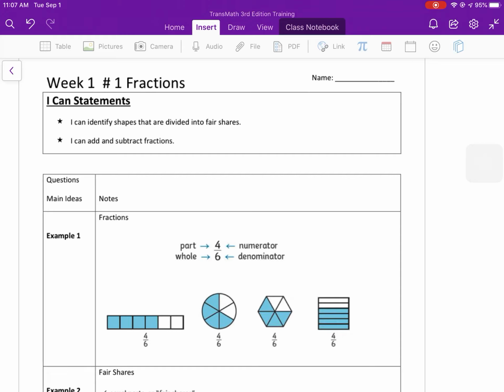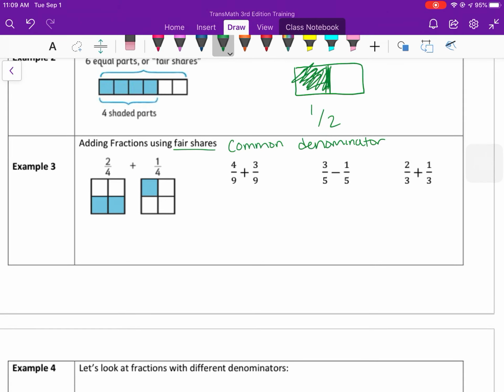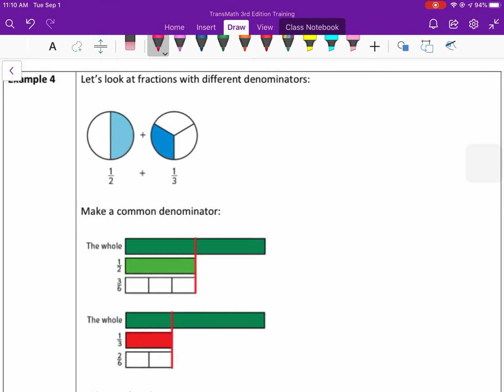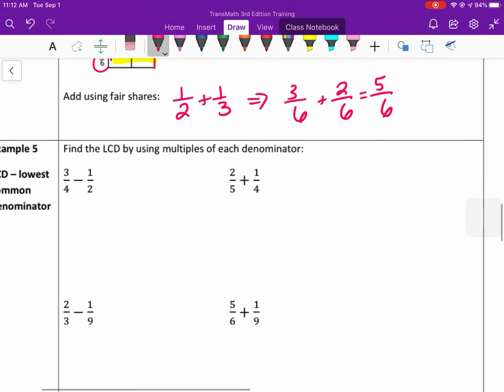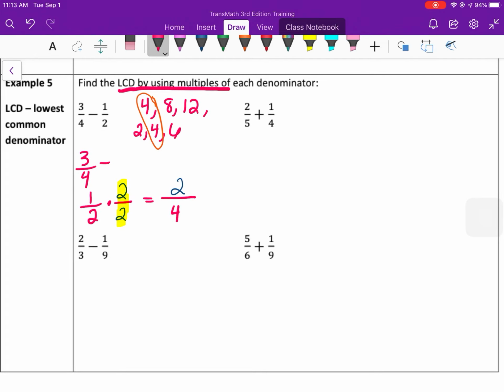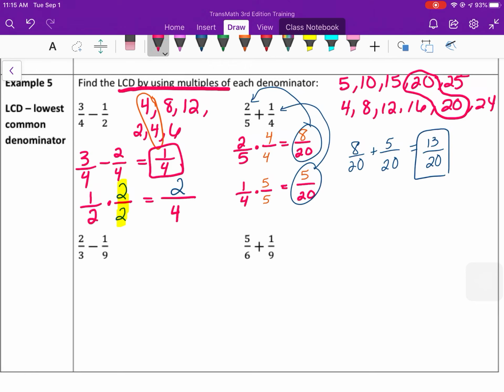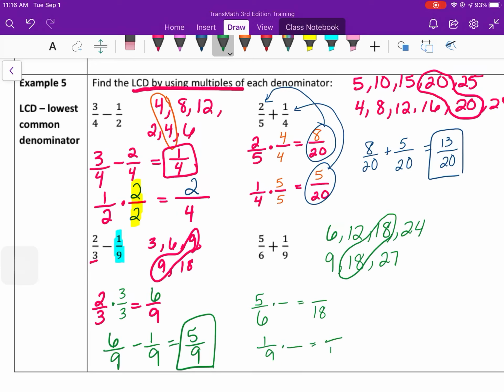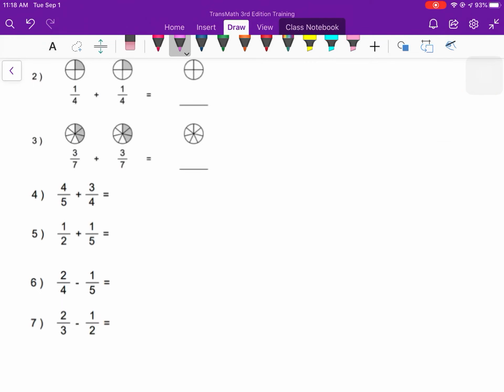Week 1 #1 Fractions